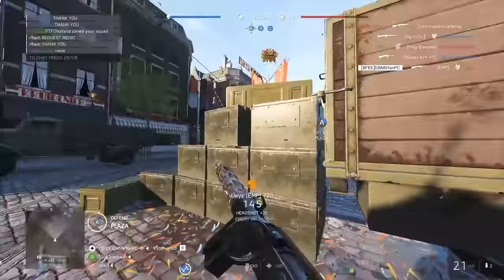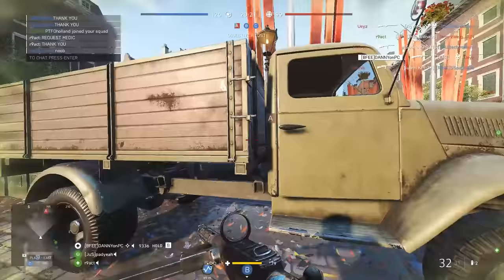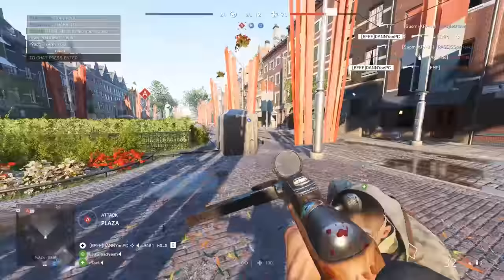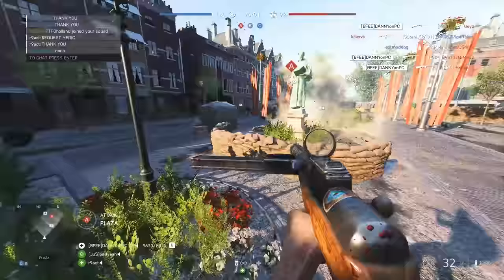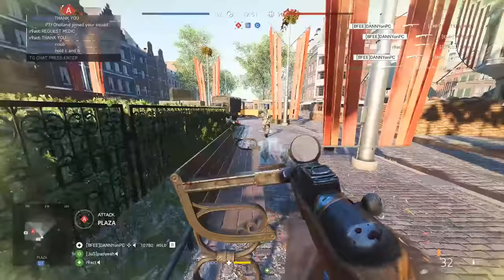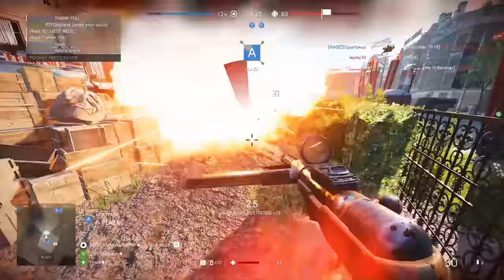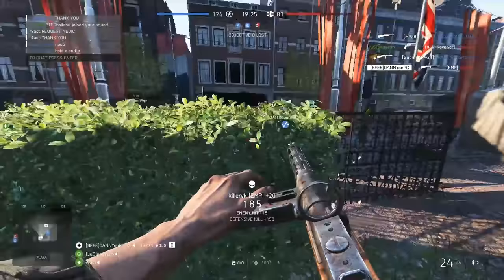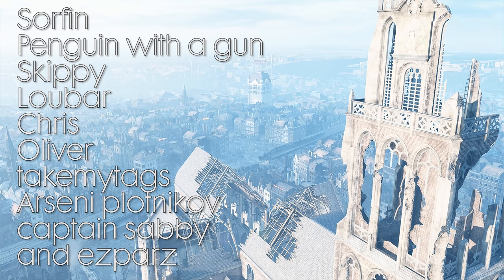RSP IS OFFICIAL!! - Battlefield V rental server program news